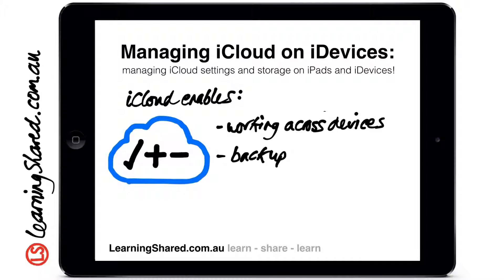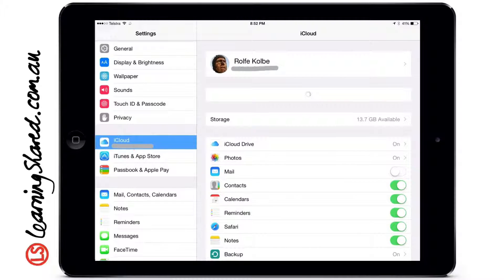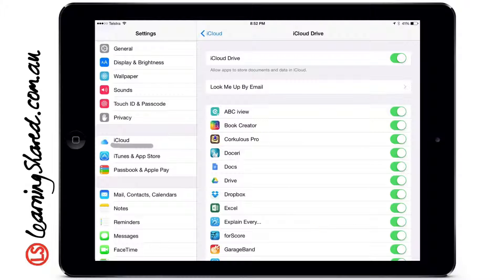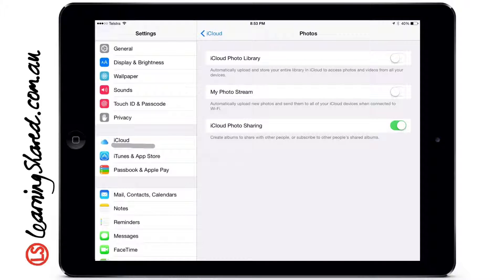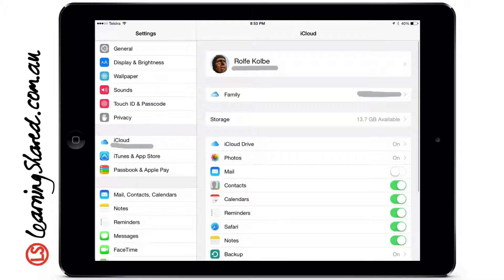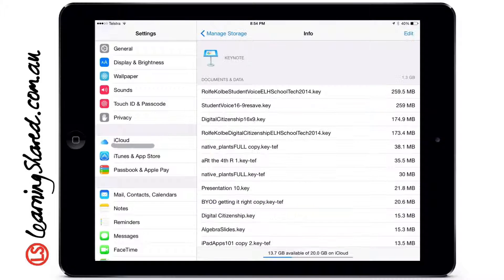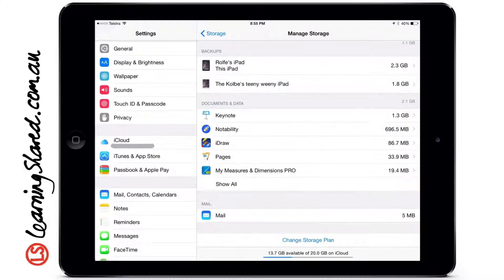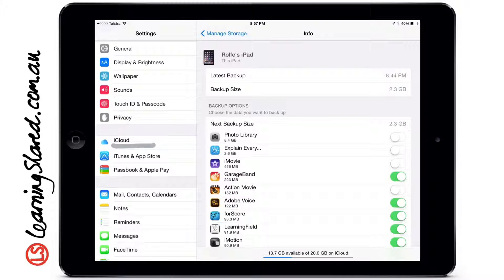iCloud Settings And Storage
An updated video on iCloud setup and storage including managing storage on iCloud especially when you have run out of space on iCloud. How can you free space on iCloud! for more info!